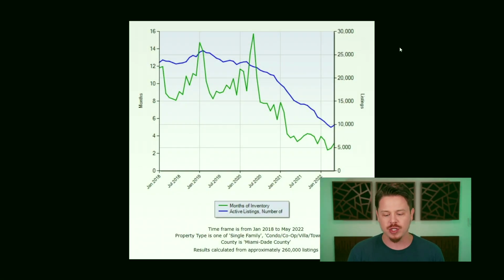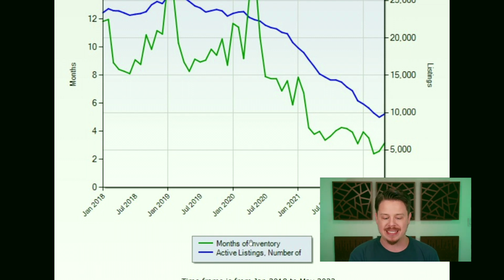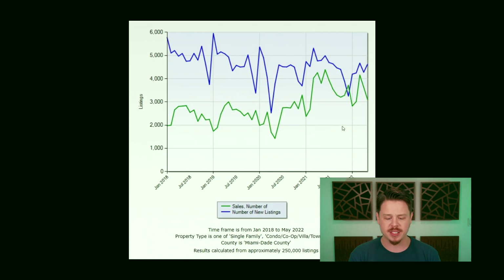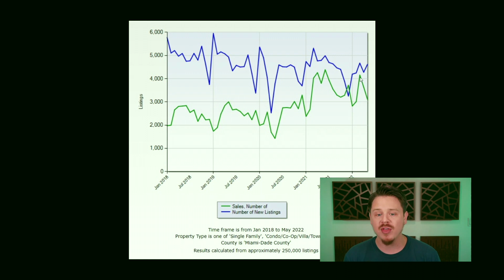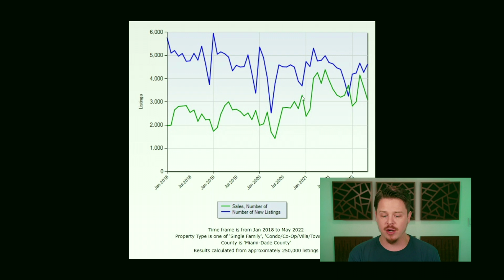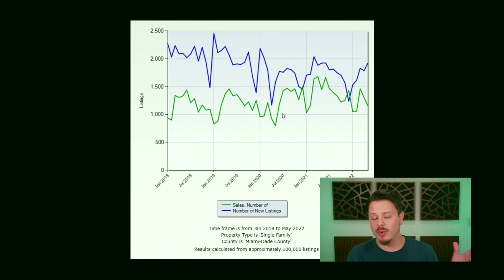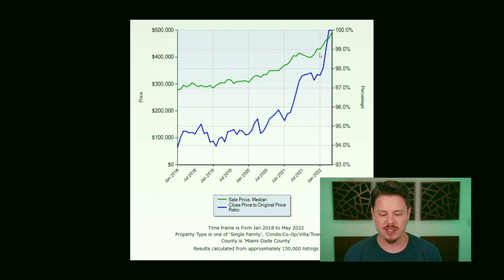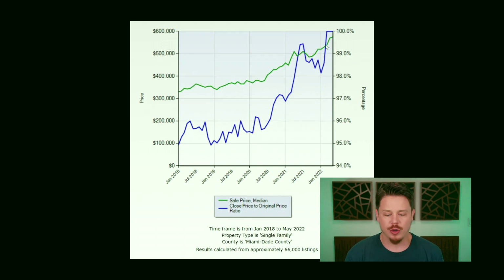Miami Real Estate - Massive Changes Now! | June 2022 (REVERSAL!!!)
Halfway through 2022, the Miami Real Estate market is in a completely different situation than it was at the beginning of the year.  And in times of transition, it's super important to look at the data to draw conclusions and then take action. If you take action without enough insight it could be disastrous.

That's why I want to help anyone who's into Miami real estate to form an up-to-date perspective now that we have the May real estate data.

0:00 - intro
1:01 - Months of Inventory (MOI) vs # of Active Listings [all property types]
3:42 - MOI vs # of Active Listings [condos, townhomes, villas]
4:50 - MOI vs # of Active Listings [single family homes]
6:01 - # of Sales vs # of New Listings [all property types]
11:10 - # of Sales vs # of New Listings [condos, townhomes, villas]
12:47 - # of Sales vs # of New Listings [single family homes]
14:09 - Media Sale Price vs Close Price to Orig. Price Ratio [all property types]
16:09 - Media Sale Price vs Close Price to Orig. Price Ratio [condos, townhomes, villas]
17:23 - Media Sale Price vs Close Price to Orig. Price Ratio [single family homes]
18:04 -  Conclusions

💎 Jake Fletcher is the founder of The Fletcher Group
💎 He is a licensed Realtor® at eXp Realty in Miami, FL
🏆 Voted Top 3 Rookies of the Year in Miami by Miami Agent Magazine after the first year (2019)
🏆  100% 5-star Reviews on Google Business: Fletcher Group - eXp Realty
👨🏻‍💻 Jake Fletcher - Your Friend in Miami Real Estate
🏡 Listing Specialist - Fletcher Group
📍🏝 eXp Realty - Miami, FL
💭 "A great Realtor is a friend you can trust who will also help you achieve your next real estate goal with the best possible results." 💾